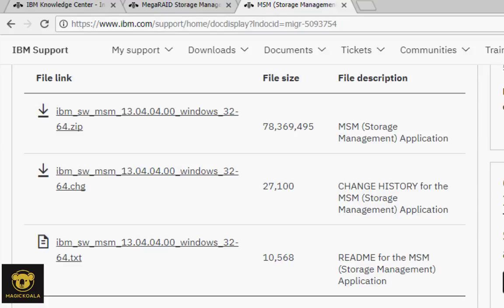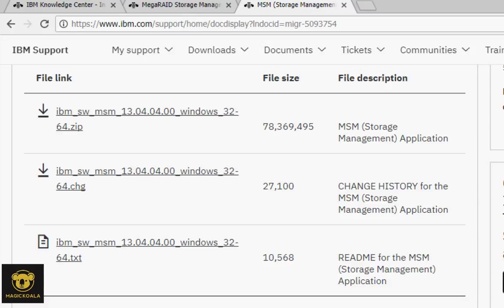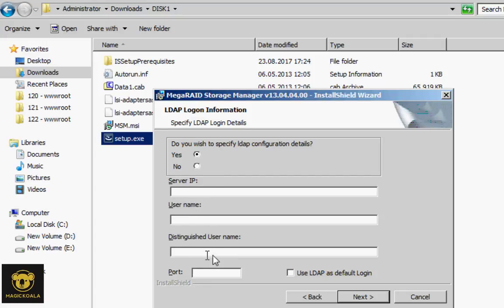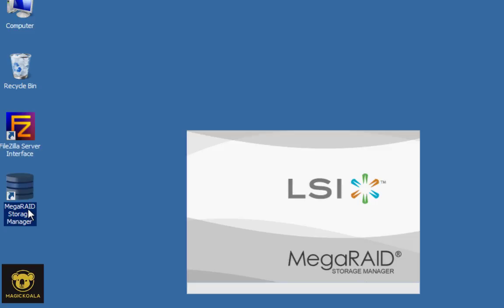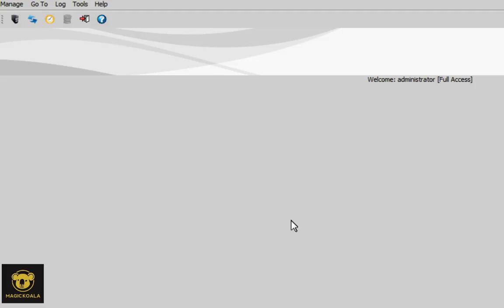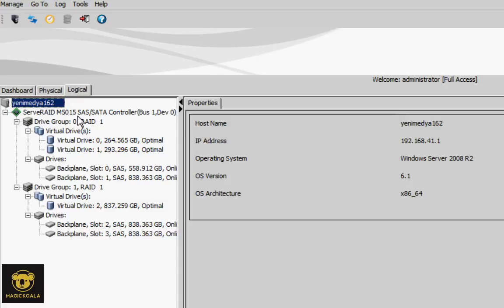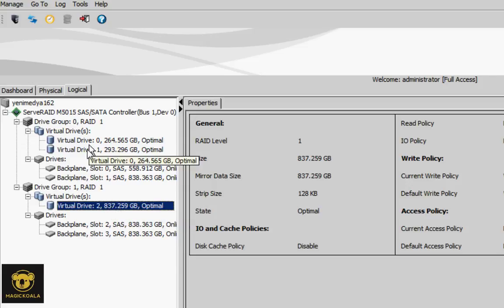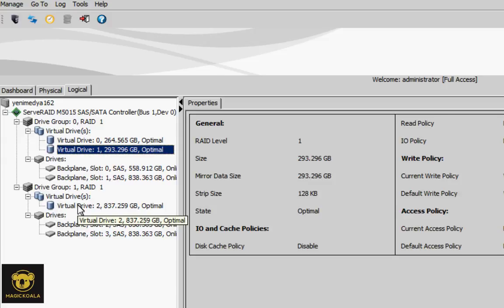HOW TO INSTALL AND CONFIG IBM SERVER MEGA RAID CONFIG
IBM SERVER RAID CONFIG on Windows server  2008
megaraid config,
how to do megaraid config server 2008,